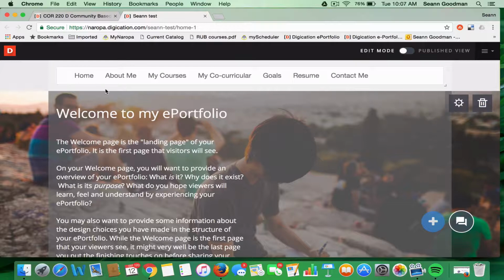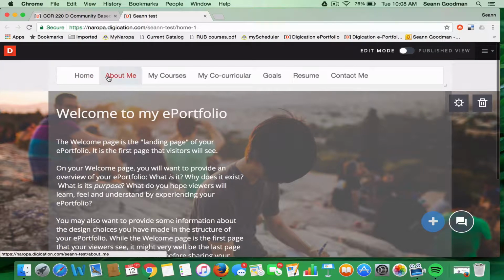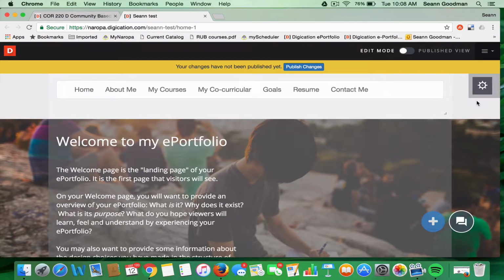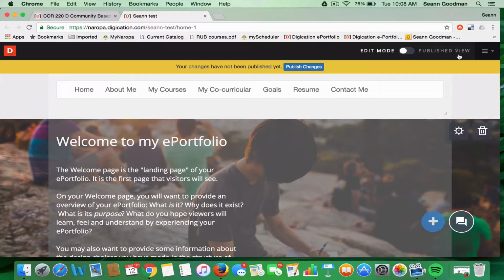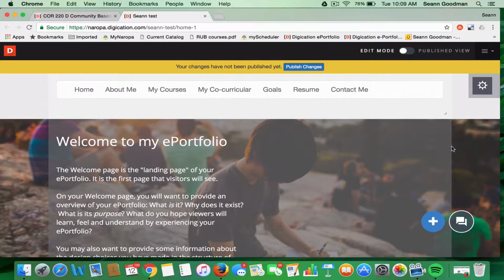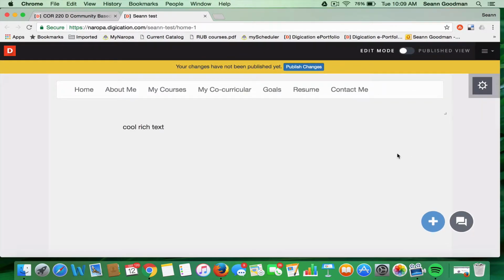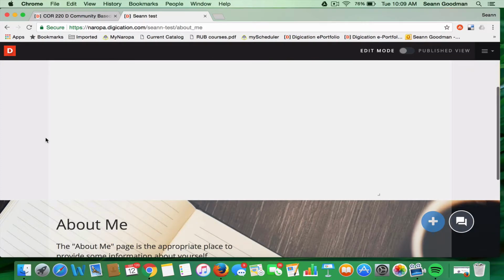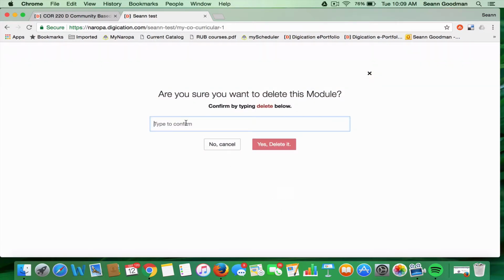New Look Digication - Nav Bar Fix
Troubleshooting navigation bar editing content slides